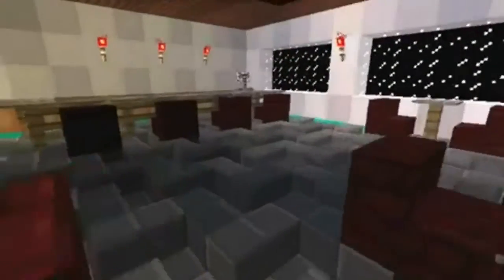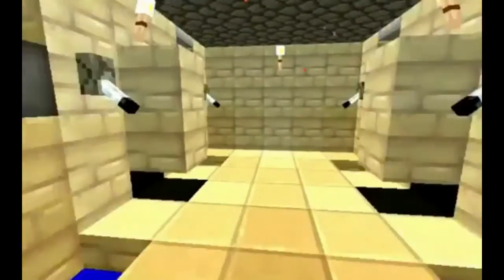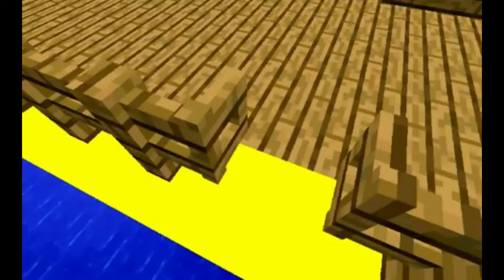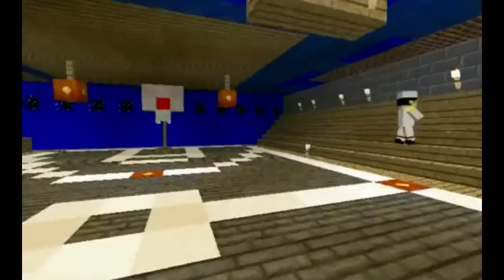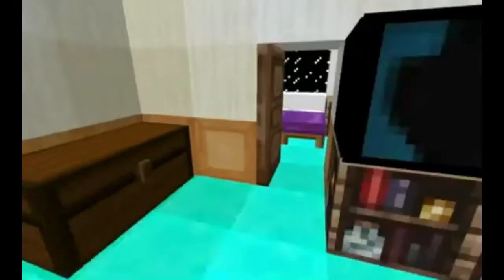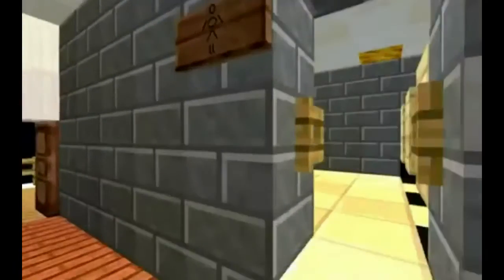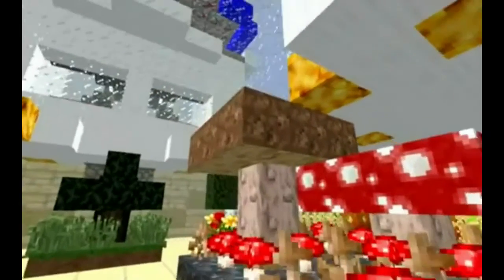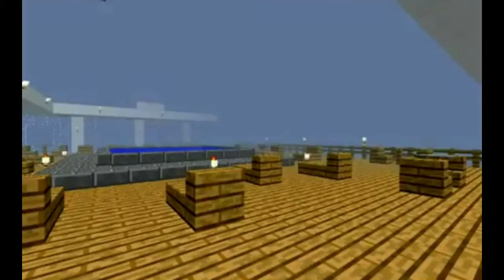Memories of Minecraft, Tour of the S.S. Snow Pot Princess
As seen here on simplicity pvp

Total Geekgasm @GeekgasmVideo